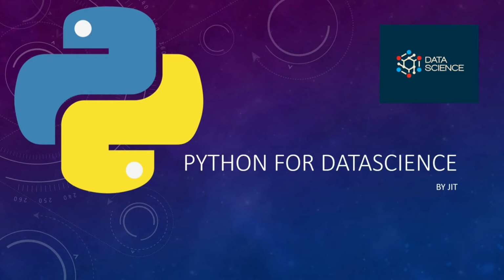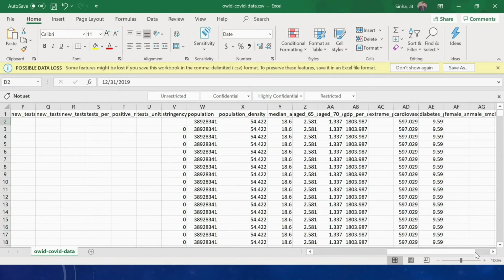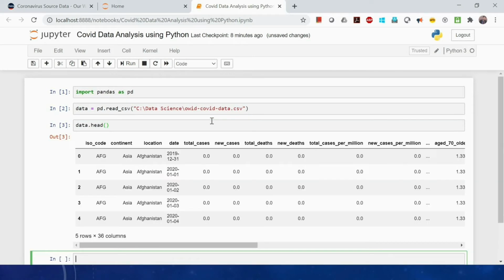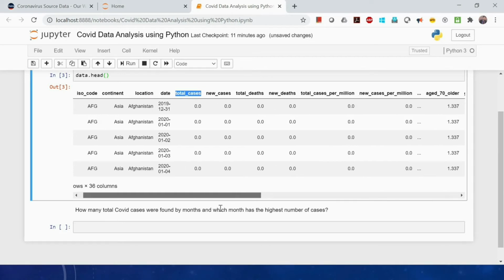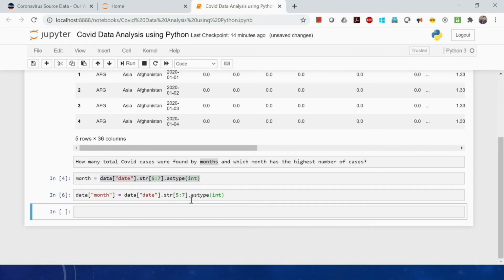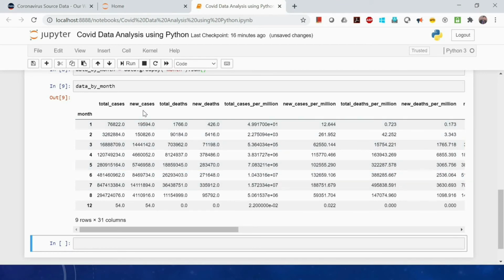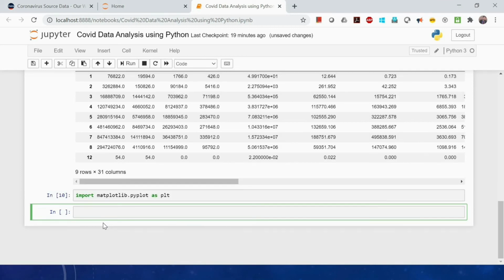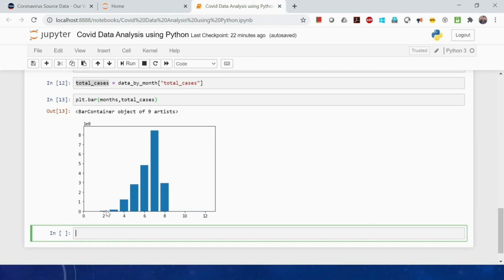Python with Data Science using Jupyter notebook